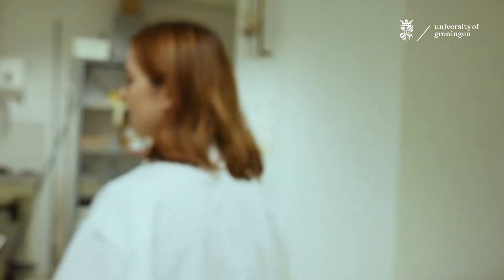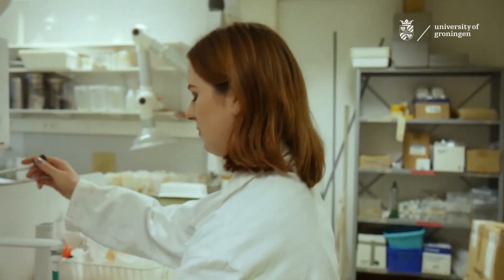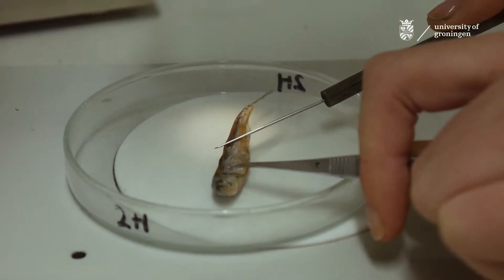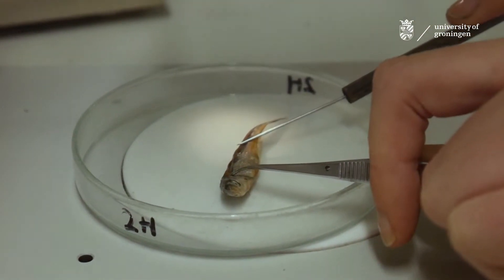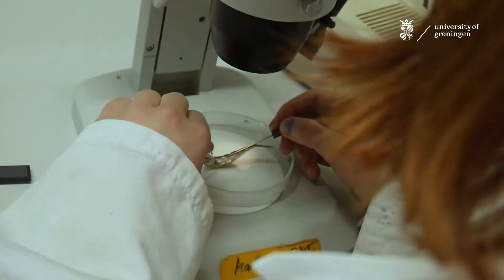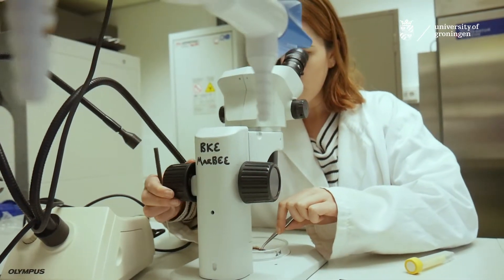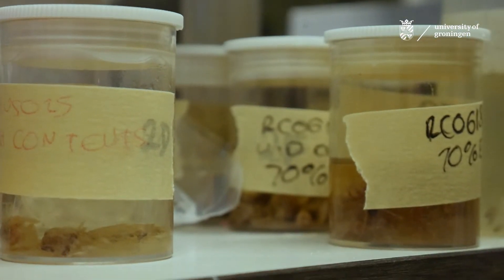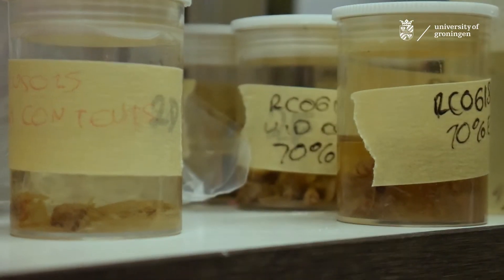Study MSc Marine Biology at the University of Groningen | A student's experience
Fiona is a Master's student Marine Biology. She shares her experiences as a student at the University of Groningen.